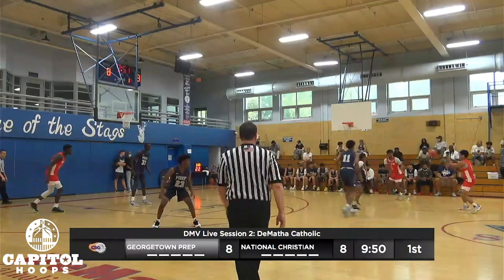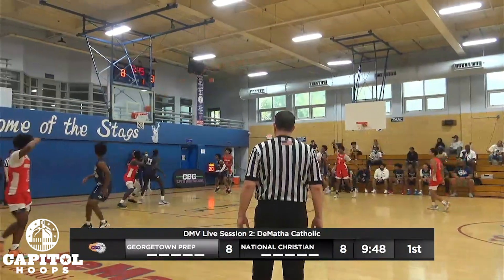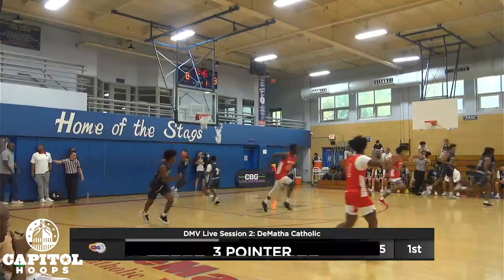National Christian Academy vs Georgetown Prep DMV Live 2 Highlights 06/25/21